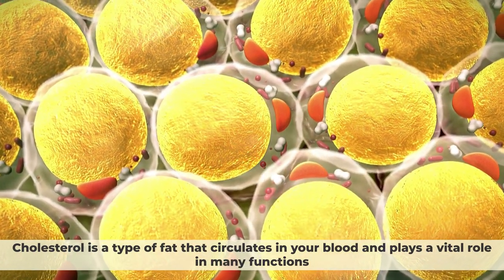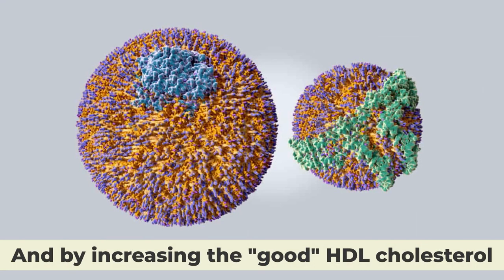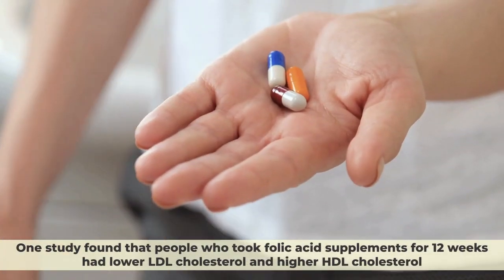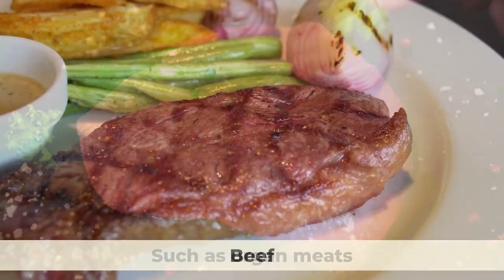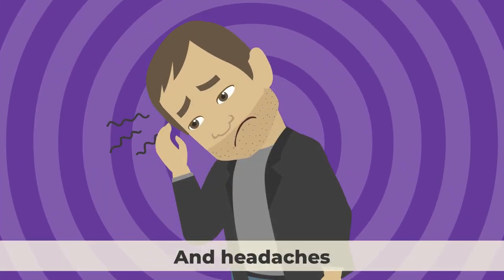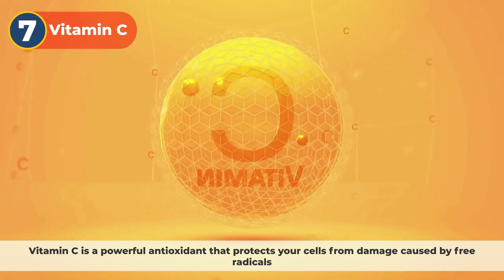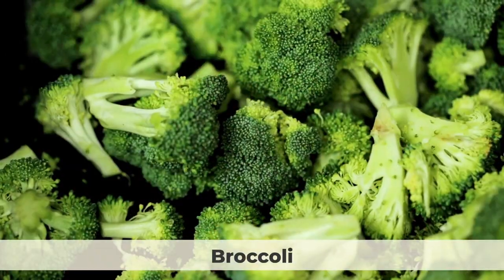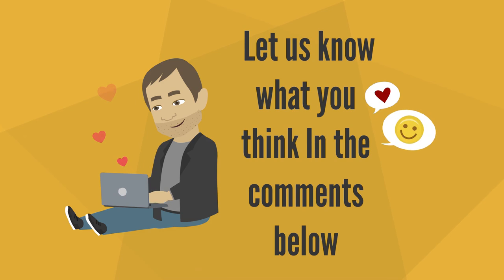Top 8 Vitamins To Lower Your Cholesterol And Unclog Your Arteries Naturally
Cholesterol is a type of fat that circulates in your blood and can affect your heart health. High levels of LDL cholesterol, also known as the bad cholesterol, can clog your arteries and increase your risk of heart disease and stroke. In this video, we will share with you the top 8 vitamins to lower your cholesterol levels naturally.